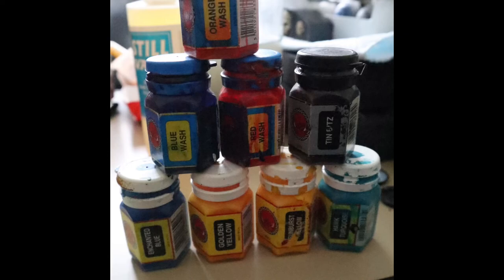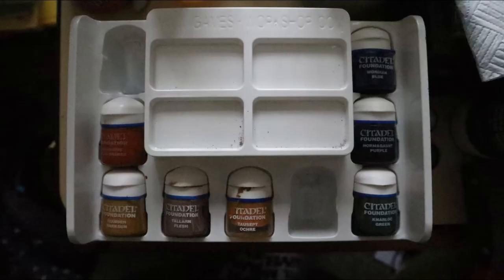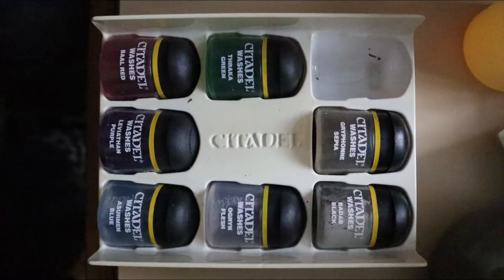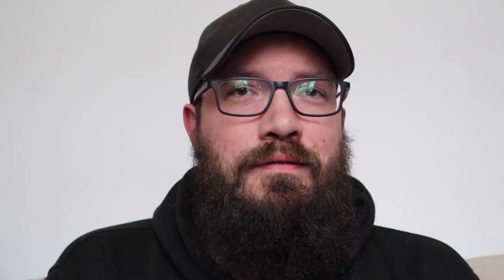Struck a Goldmine of Old Paint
I found an actual goldmine (full of paints!)